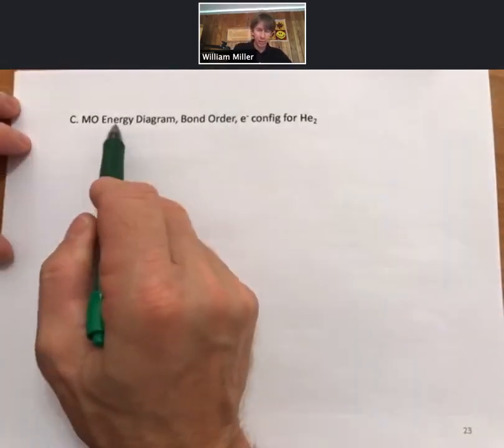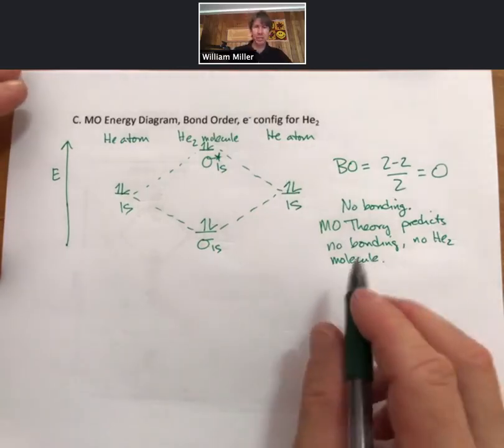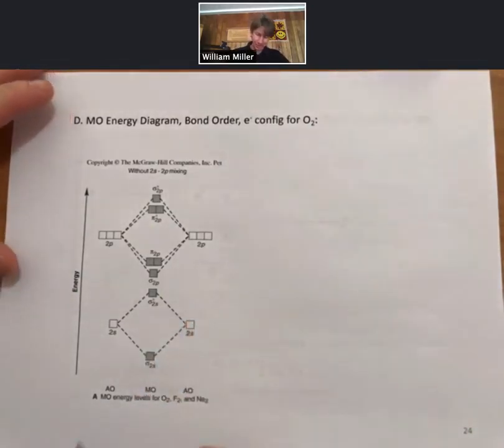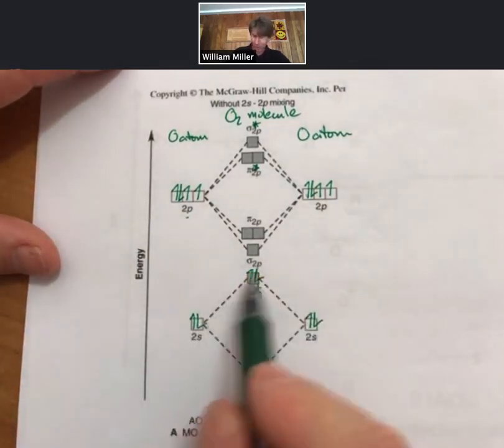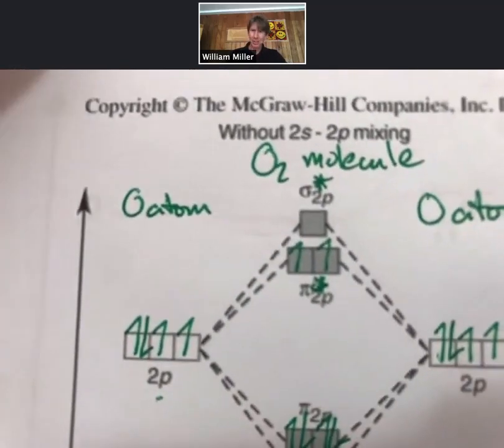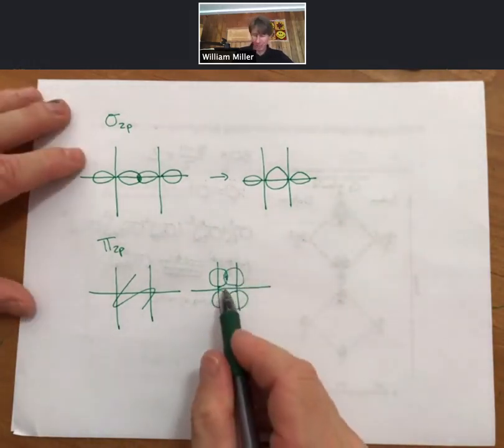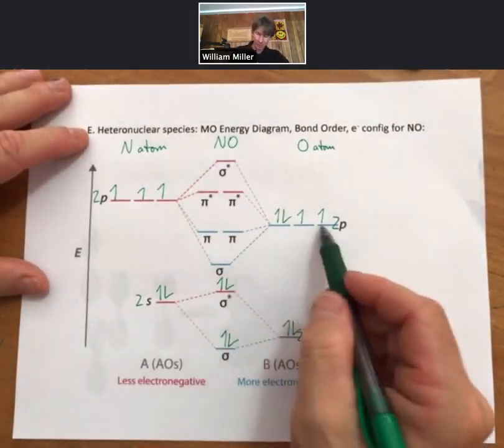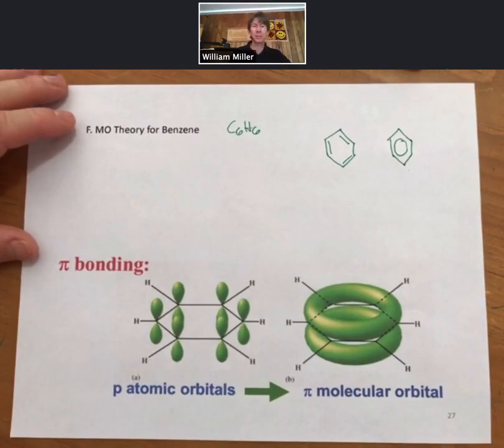MO Theory II